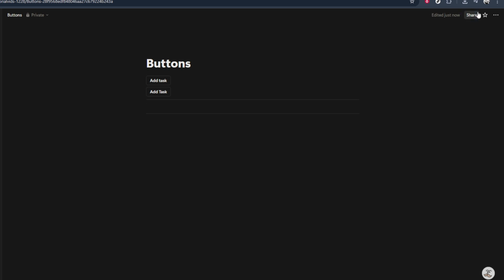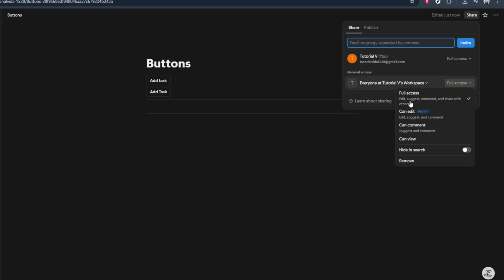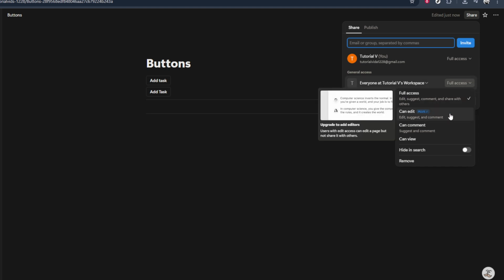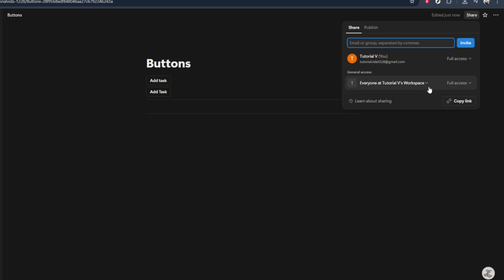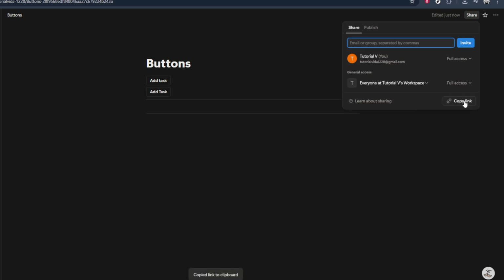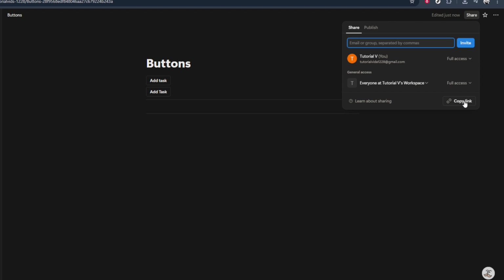How to Share Notion Pages | Quick and Easy Guide 2025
In this video, you’ll learn how to share Notion pages with others so you can collaborate seamlessly with your team or clients. I’ll show you how to adjust sharing settings, manage permissions, and send links to your Notion pages for viewing or editing access.